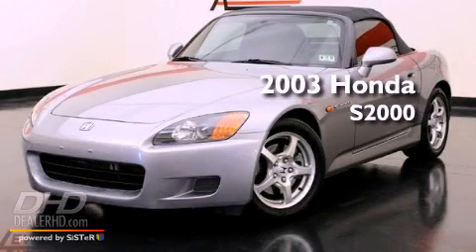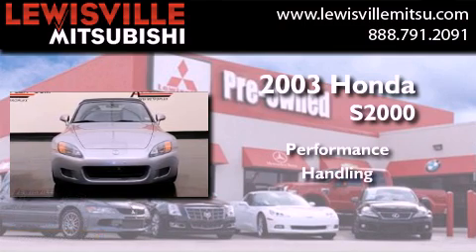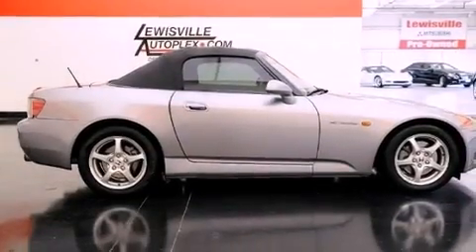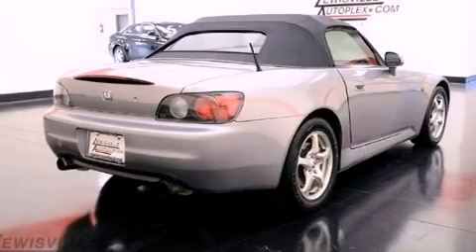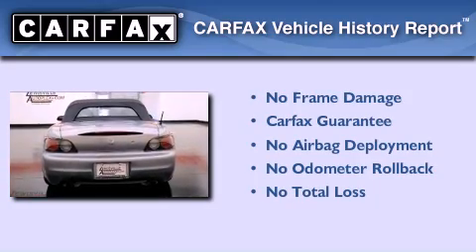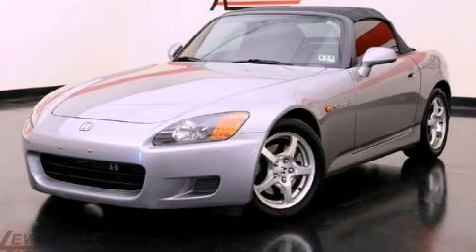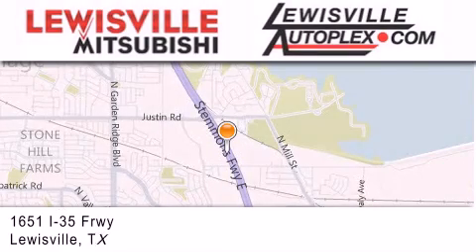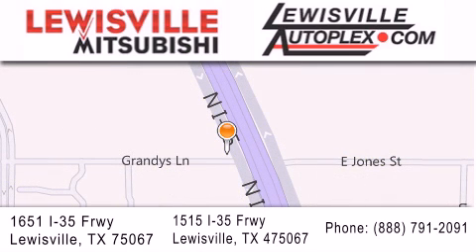2003 Honda S2000 Plano TX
Year : 2003
 Make : Honda
 Model : S2000
 Engine : 2.0L
 Trans . : Manual
 Exterior : Silverstone Metallic
 Miles : 77,862
 Interior : Black
 Stock : 004760

 2003 Honda S2000 Lewisville TX